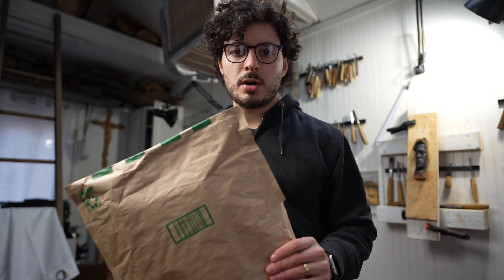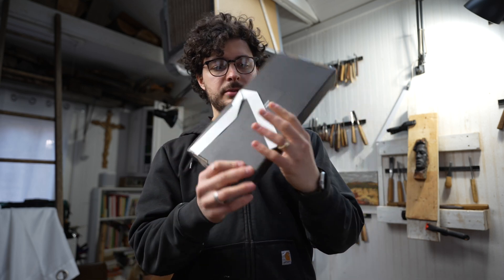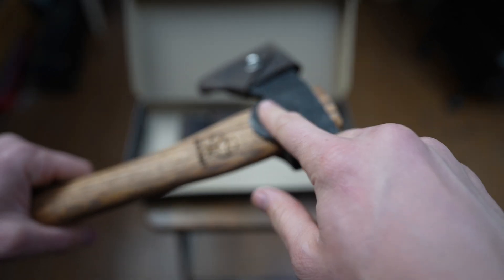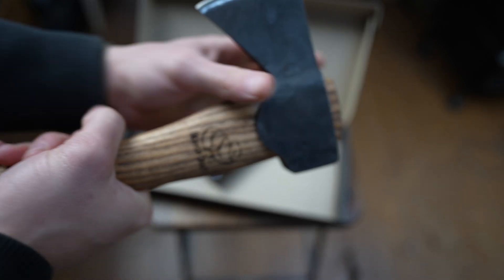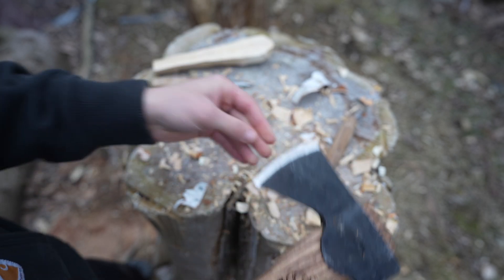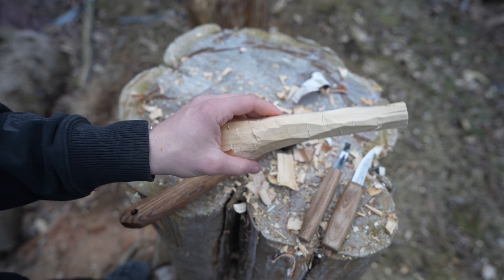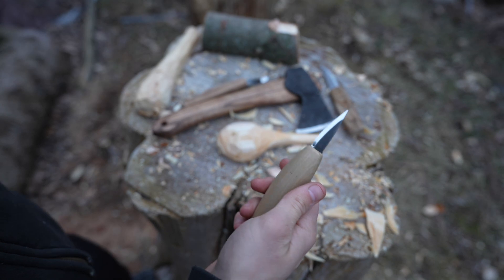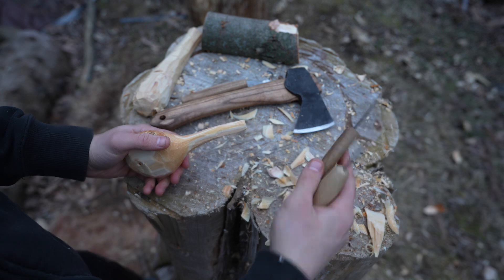Is the Beavercraft AX-1 Axe the Best Budget Axe for Woodworking?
Today I will put this Ukrainian Made Carving axe through its paces and see if it holds up to some hard birch and knotty pine spoon carving. I also briefly test out Beavercraft's Sloyd and Hook Knife.

Ryobi 1.2amp Rotary Tool:

3M Face shield

Manpa cutter head:

at the website below!

Makita angle grinder:

Flexcut Gouge Set

Carving Glove:

2” x 2” x 6” Basswood Blocks:

Leather Strop for sharpening:

Honing Compound for Strop:

Spray Finish For Carving:

Artist Paint Brushes I use:

Artist Paint for Carvings:

Super Glue Accelerant:

Gorilla Glue Super Glue: